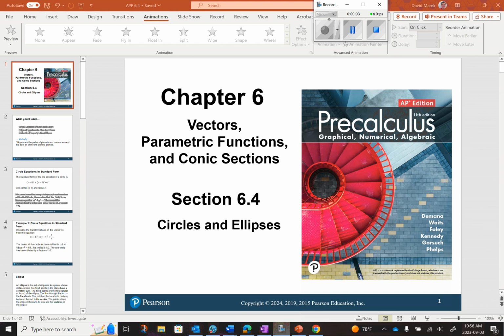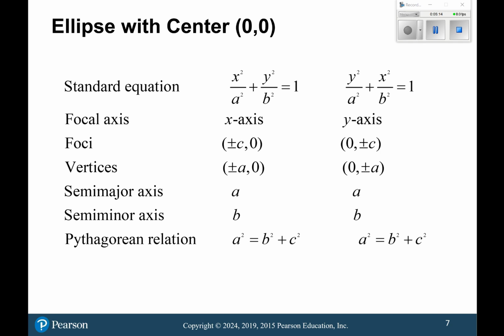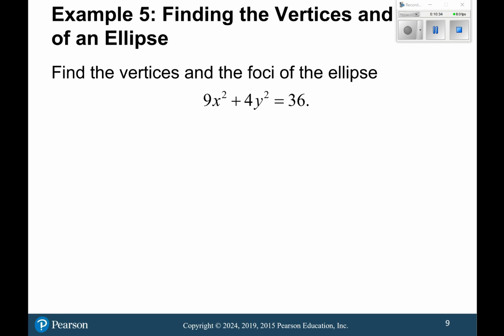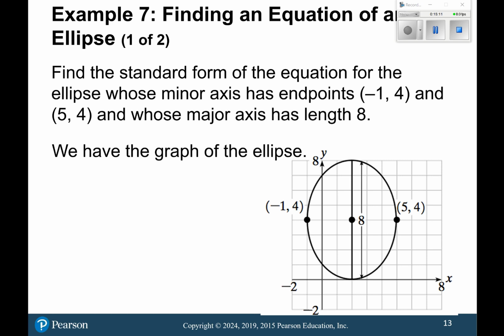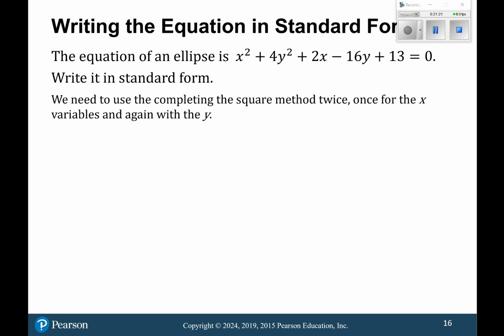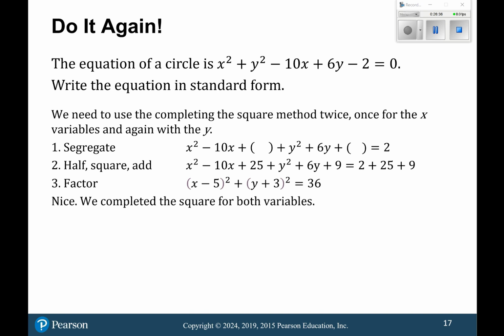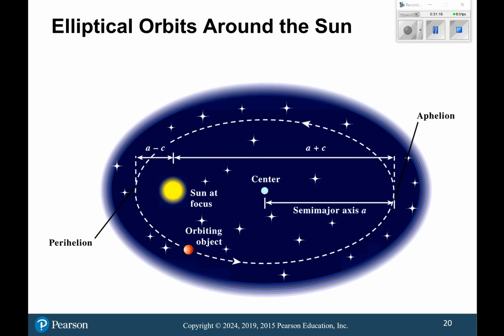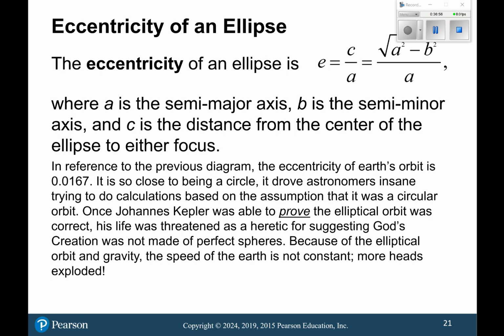APP 6-4 notes